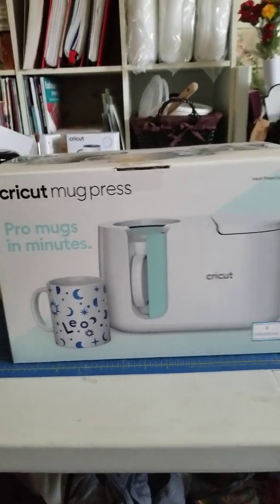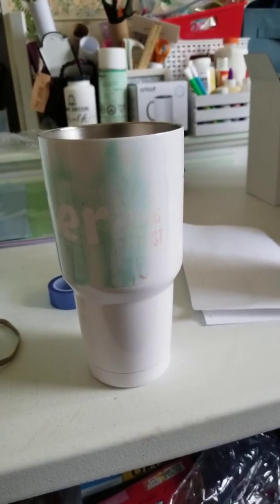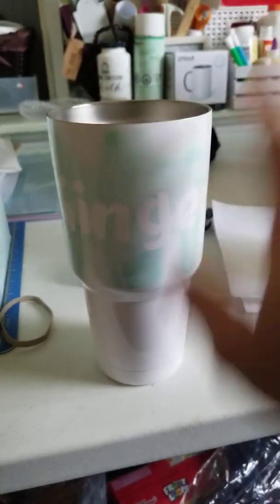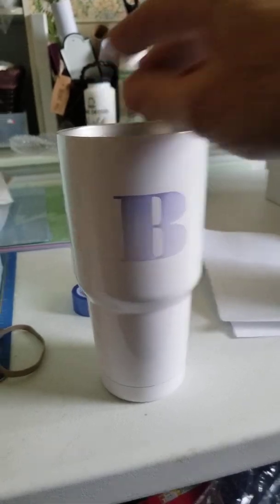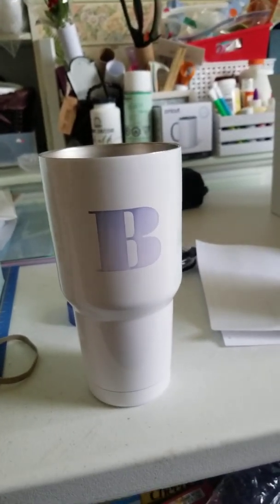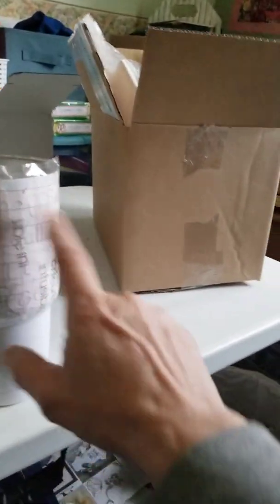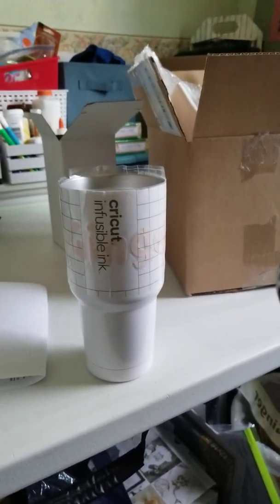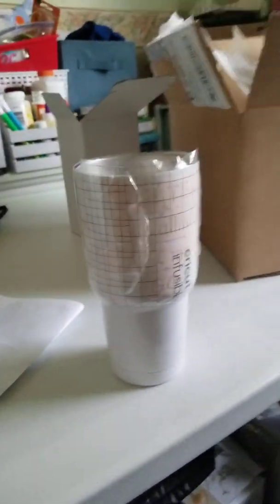Infusible ink using heat gun for bigger size sublimation blanks. Part 1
Mug press too small for 30 oz tumblers or larger than 3.8" diameter with infusible ink. Tried heat gun with success! Yep, it works folks!